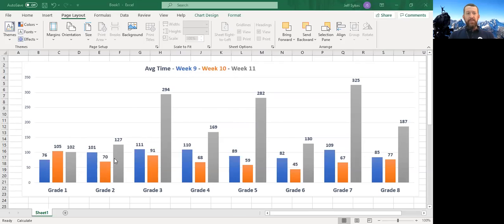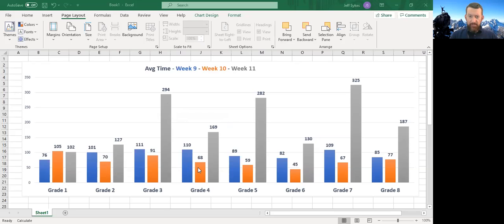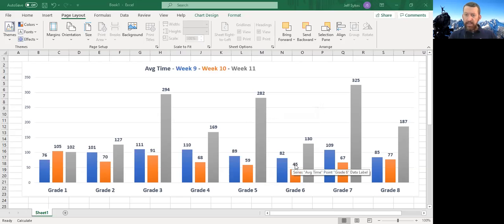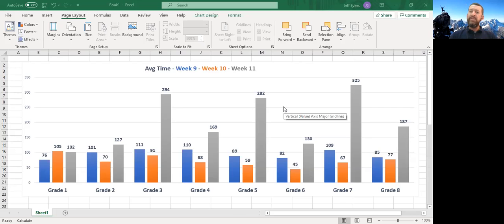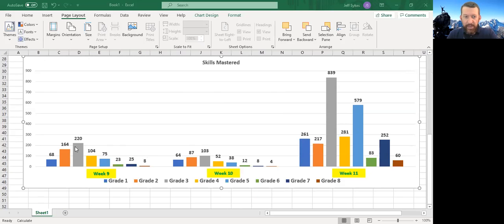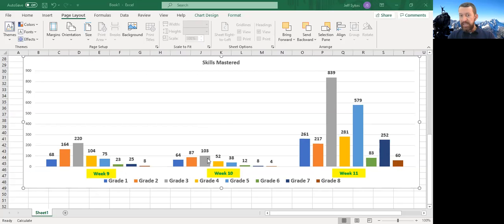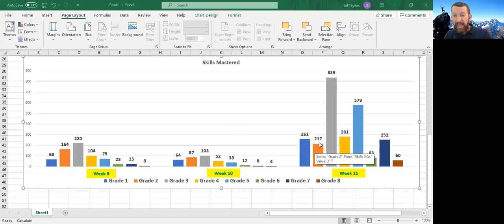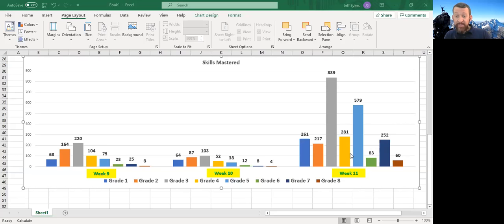Exact Path Usage is Up Keep Climbing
This is how Summit International School started tracking its Exact Path data and sharing it with their internal and external stakeholders.